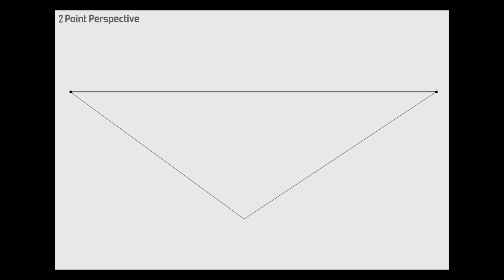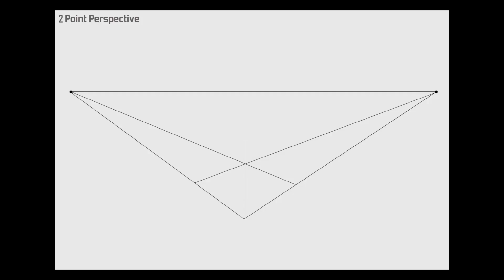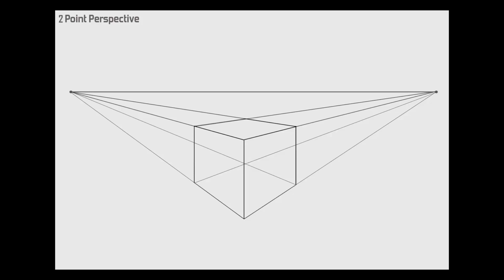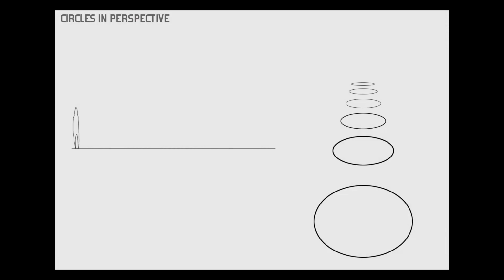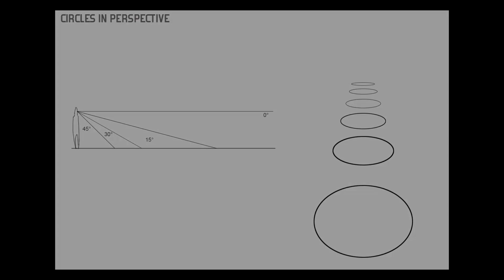Foundation Patreon - Term 4 Preview - Sketching for Environments Foundation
Thanks!
-The Foundation Team
John Park, Matthew Zikry, & Daniel Park